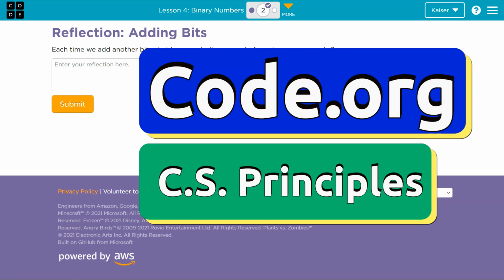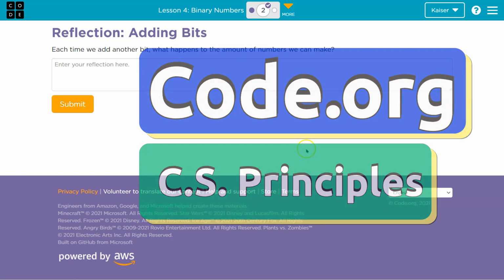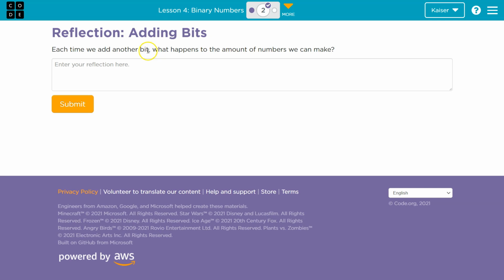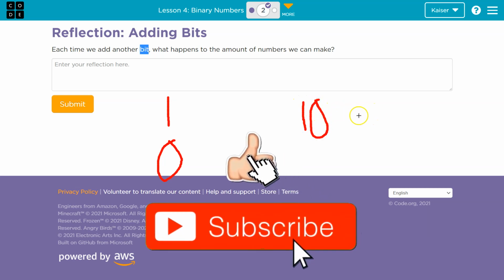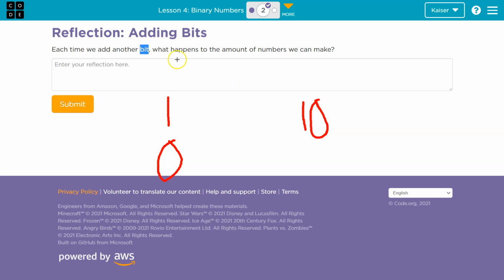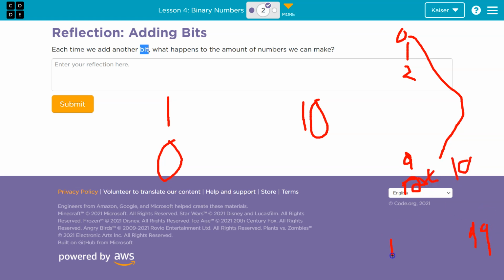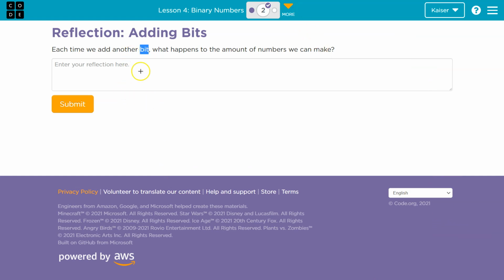Code.org Lesson 4.2 Binary Numbers | Tutorial and Answers | Unit 1 CS Principles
Digital Information, unit 1, is part of Code.org's C.S. Principles course. The course is often used in AP Computer Science classrooms. Each part of the course challenges students to accomplish a new task while learning the principles of computer science. In this video, I walk through the step-by-step how to get the right answer for this puzzle.